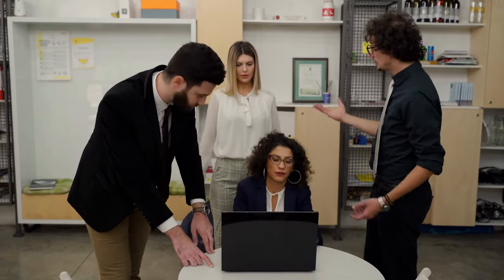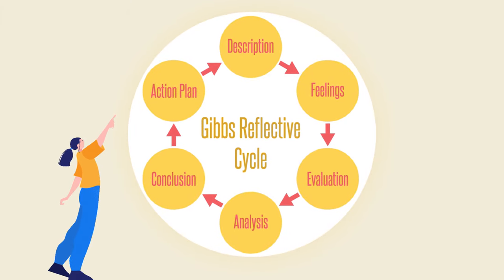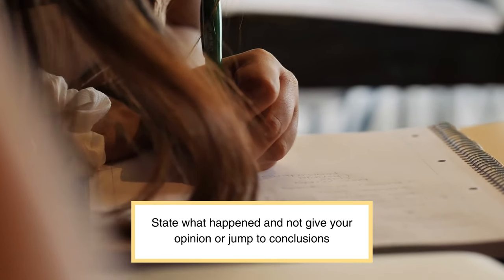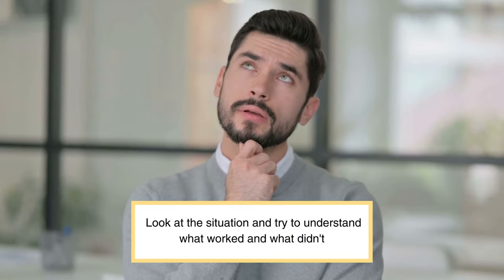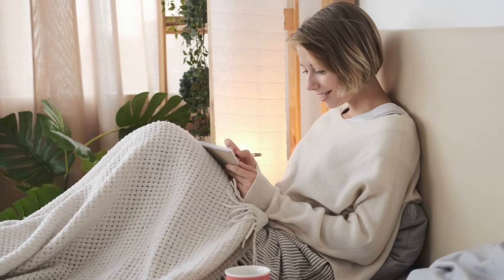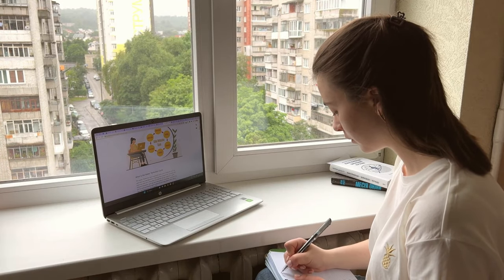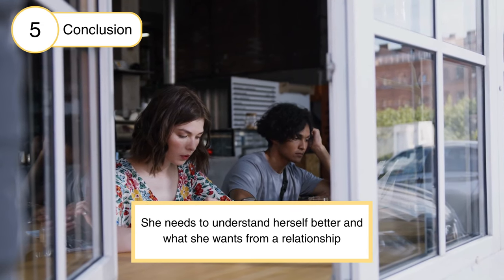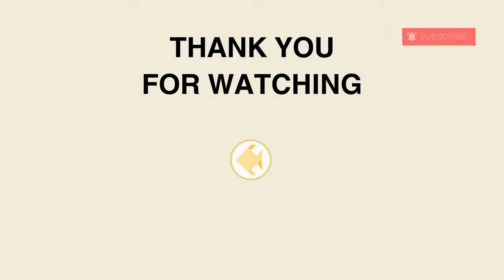What is GIBBS REFLECTIVE CYCLE and How to Use It (with an Example)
Ready to reflect on your experiences and transform them into powerful learning moments?🌟 Welcome to our new video, where we'll take you on a journey through Gibb's Reflective Cycle. This step-by-step method will help you learn more deeply from your experiences and apply those insights in your personal and professional life.🔍

⌛Timestamps:

00:00 Introduction
00:20 What is the Gibbs' Reflective Cycle?
00:35 Brief History of Gibbs' Reflective Cycle
01:34 Description Stage
02:11 Feelings Stage
02:54 Evaluation Stage
03:28 Analysis Stage
04:01 Conclusion Stage
04:28 Action Plan Stage
05:20 Gibbs’ Reflective Cycle Example